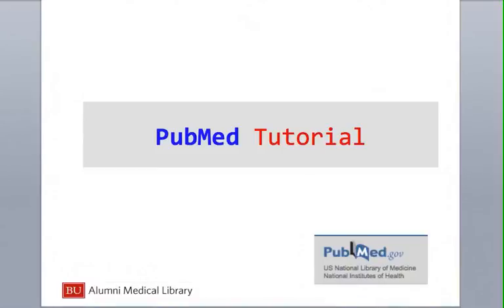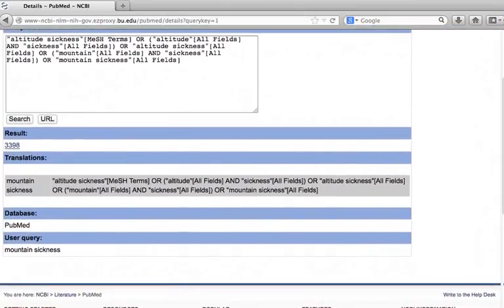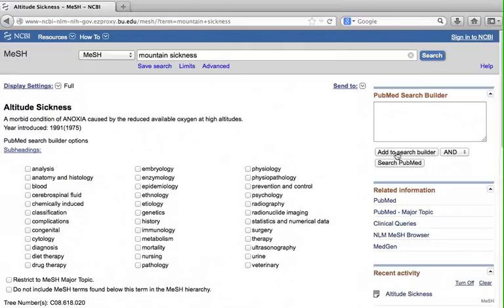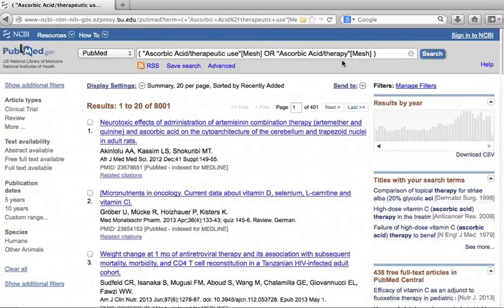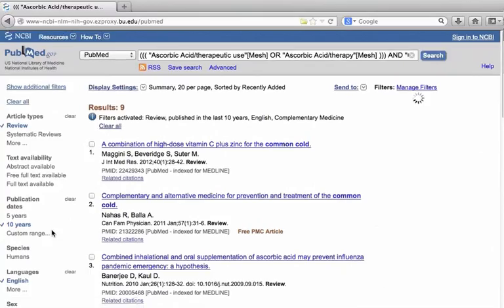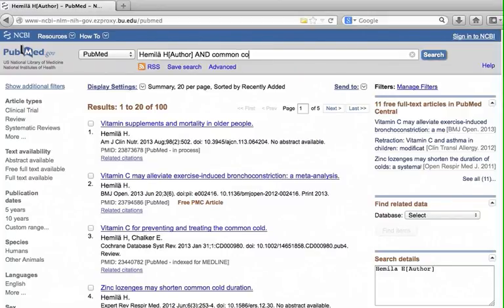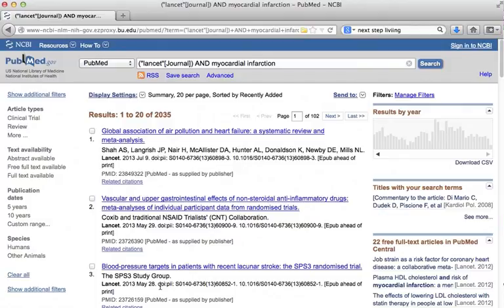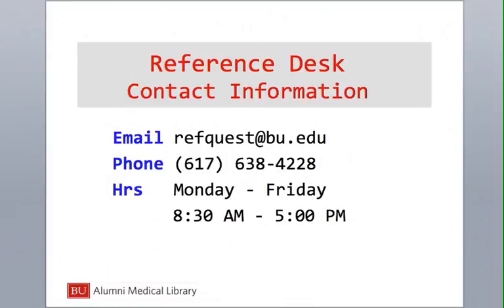PubMed Tutorial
This tutorial gives an overview of PubMed, the premier citation database for biomedical information. Topics covered include searching with the MeSH browser, combining searches and applying limits.